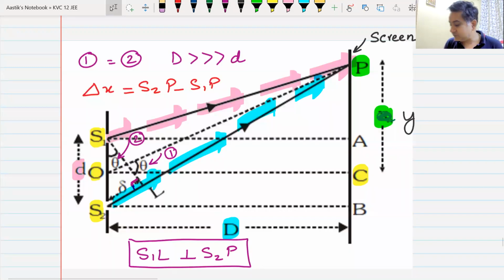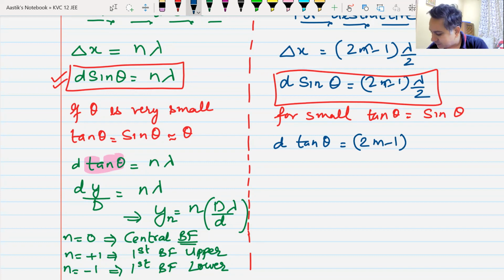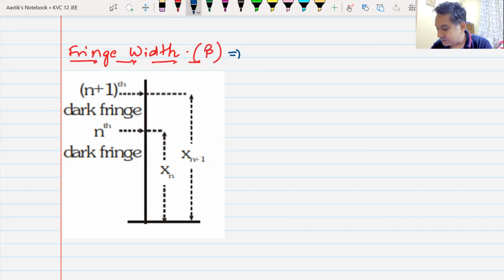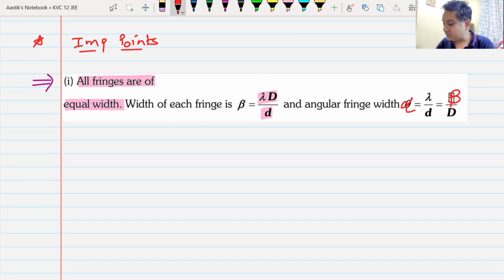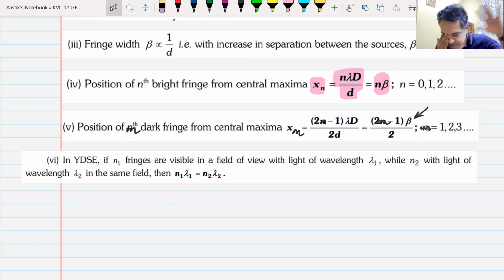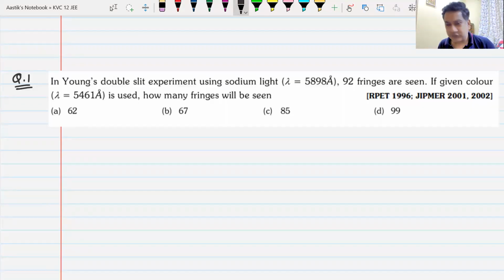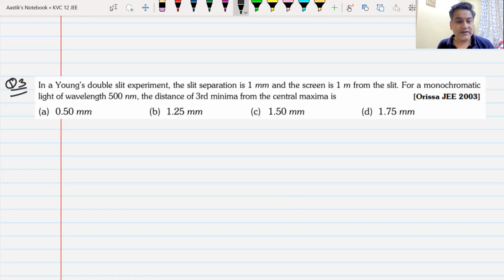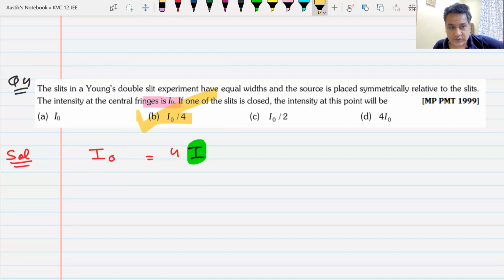Wave Optics JEE | L5 | YDSE | Interference | Superposition | JEE Main 2023 | JEE Advanced 2023